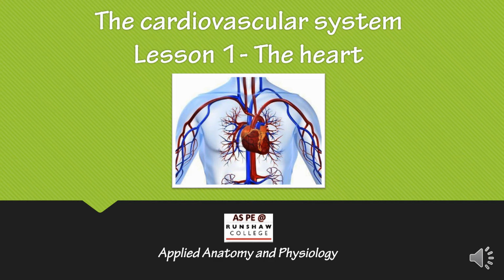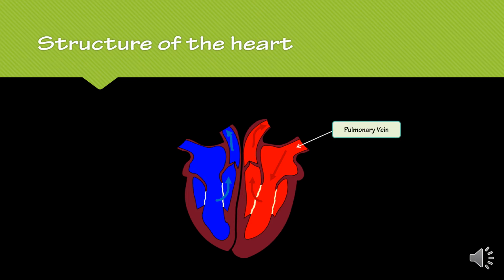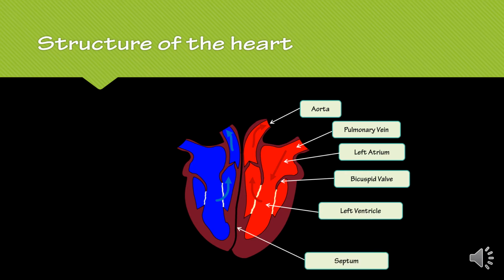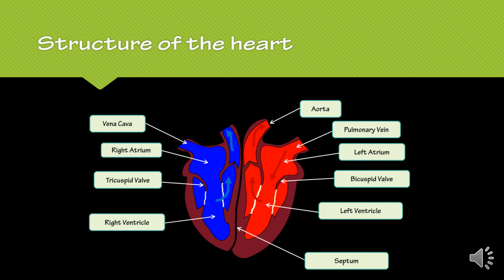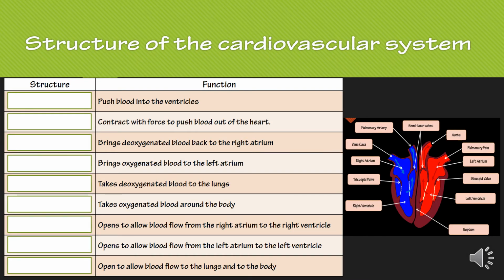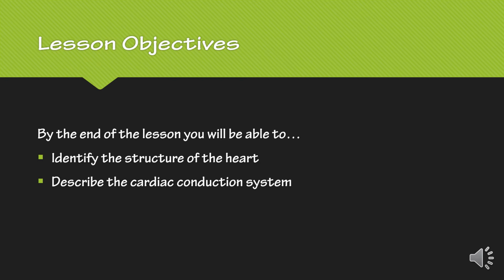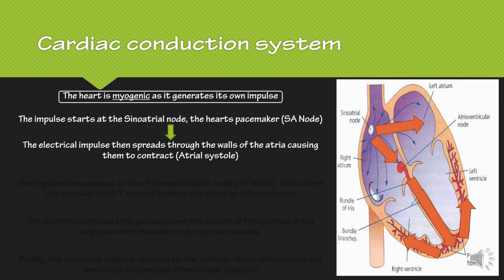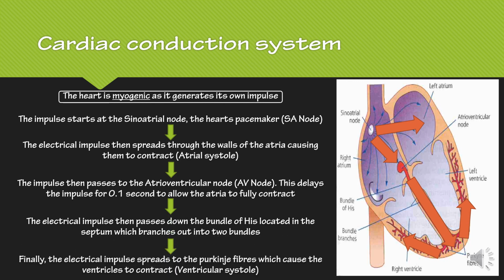Anatomy and physiology Lesson 1 - The Heart